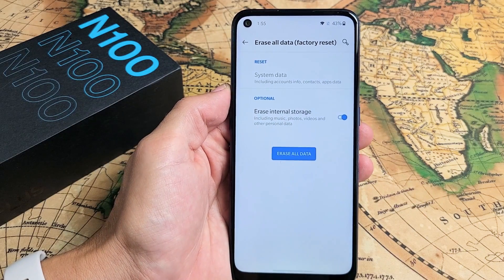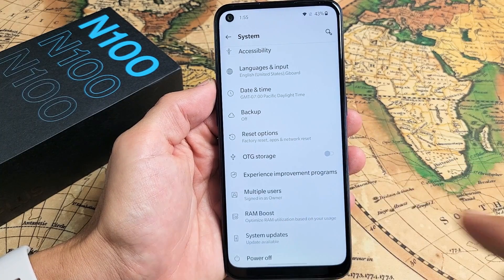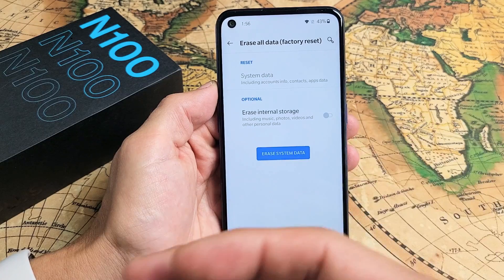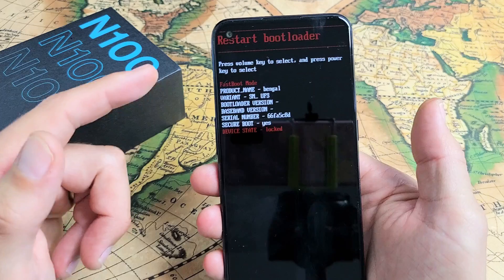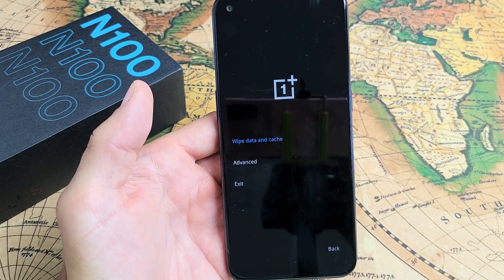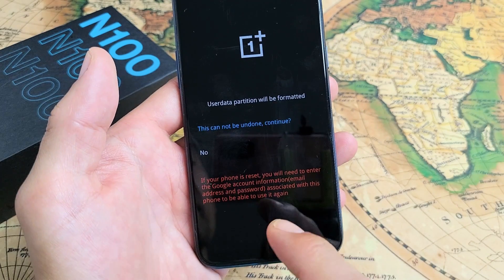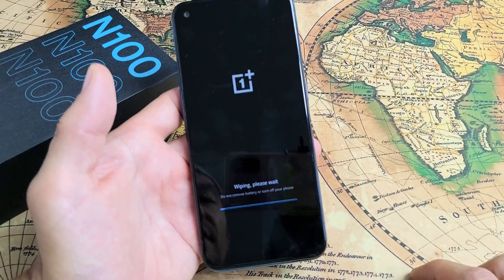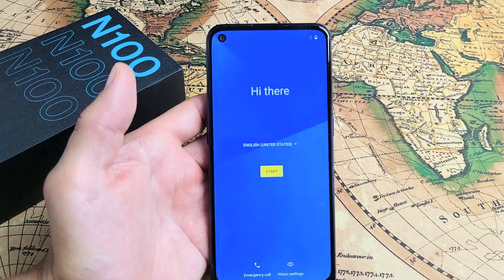OnePlus Nord N100: How to Factory Reset 2 Ways (Hard Reset & Soft Reset)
I show you 2 ways on how to factory reset (hard reset & soft reset) the OnePlus Nord N100 phone. Hope this helps.